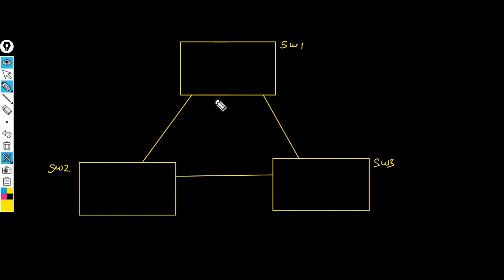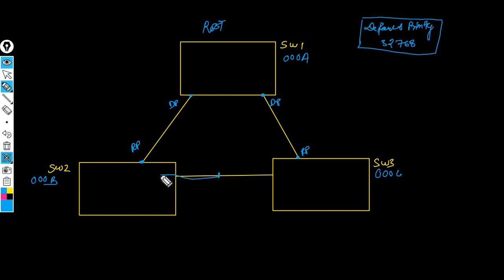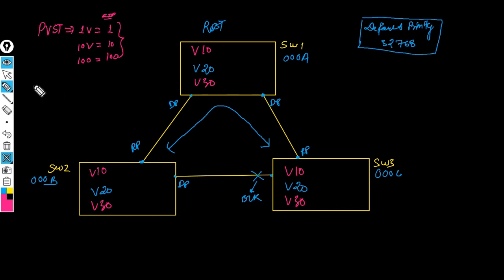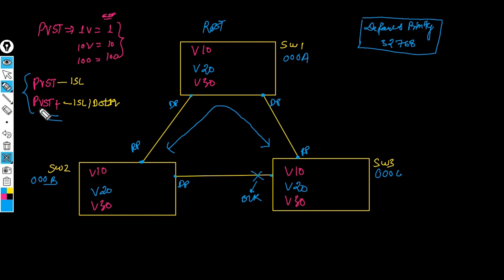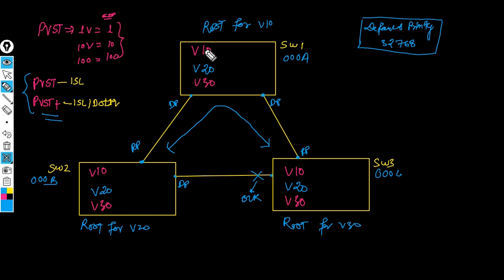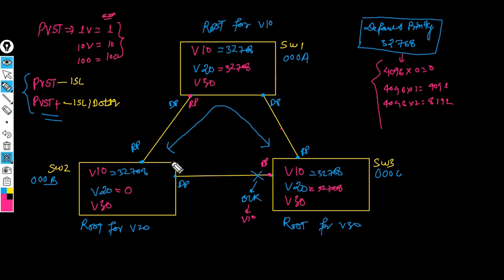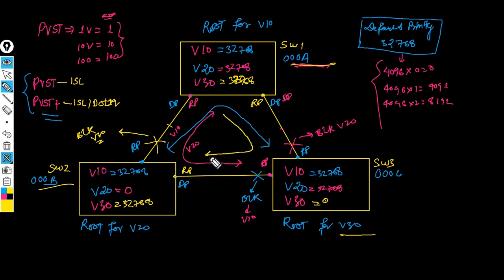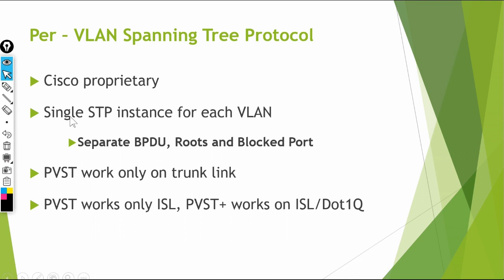Lesson 71 - Learn CCNA - PVST : Per - VLAN Spanning Tree Protocol